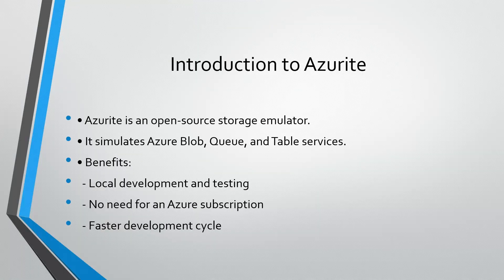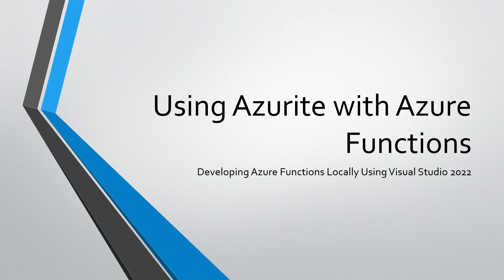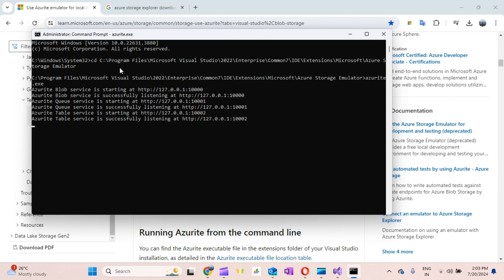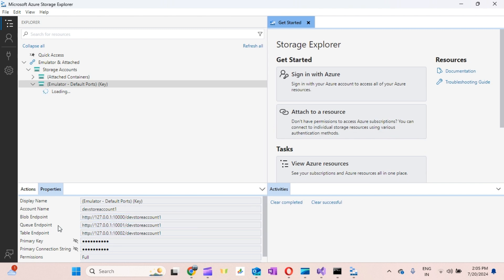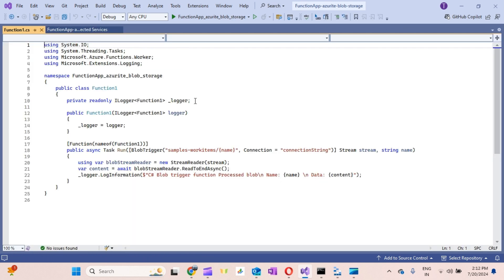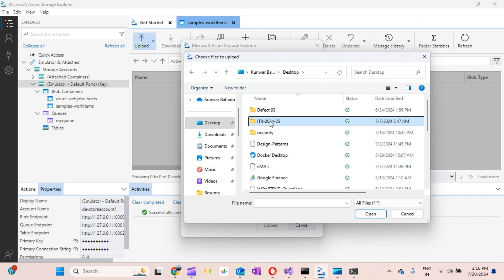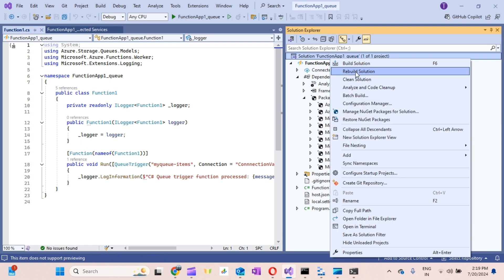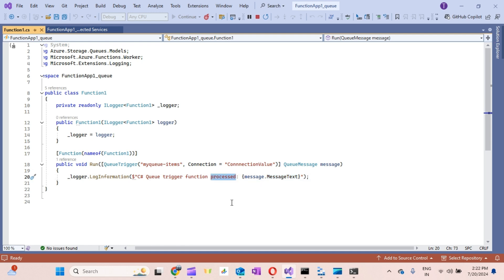Azure Functions Part 3 How to use Azurite while developing your Azure Function locally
Welcome to our step-by-step tutorial on using Azurite, the Azure Storage emulator, to enhance your Azure Functions development process! In this video, we'll guide you through the setup and usage of Azurite, allowing you to develop and test your Azure Functions locally without needing an actual Azure subscription.

🔹 In This Video, You'll Learn:

What is Azurite?
A brief introduction to Azurite and its benefits.
Setting Up Azurite:
How to install and configure Azurite on your local machine.
Integrating Azurite with Azure Functions:
Step-by-step process to link Azurite with your Azure Functions project.
Testing and Debugging:
Best practices for testing and debugging your functions locally using Azurite.
Troubleshooting Common Issues:
Tips and solutions for common problems you might encounter.

🔹 Chapters:
0:00 Introduction
1:23 What is Azurite?
3:45 Setting Up Azurite
7:12 Integrating Azurite with Azure Functions
12:30 Testing and Debugging
16:45 Troubleshooting Common Issues
19:30 Conclusion

💬 Have questions or feedback? Drop them in the comments below!